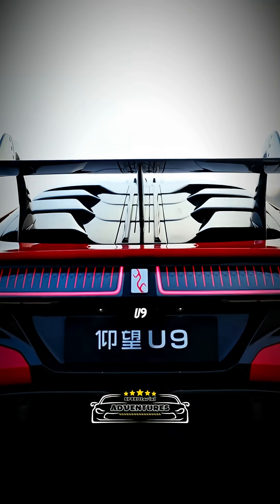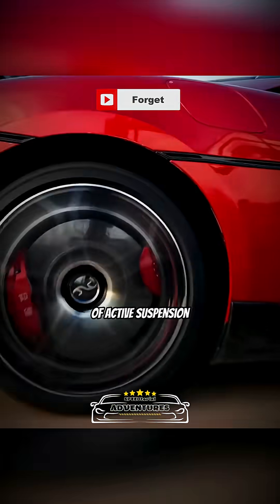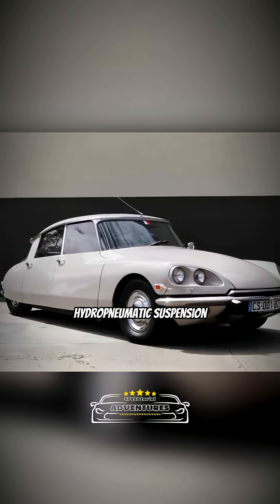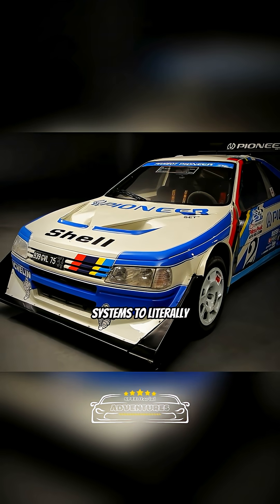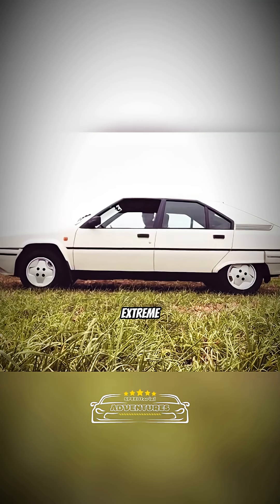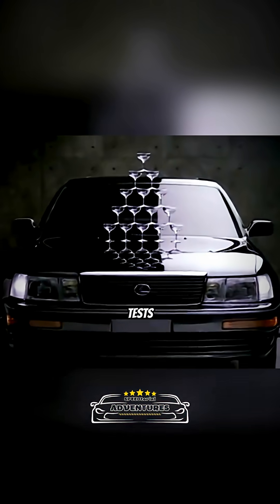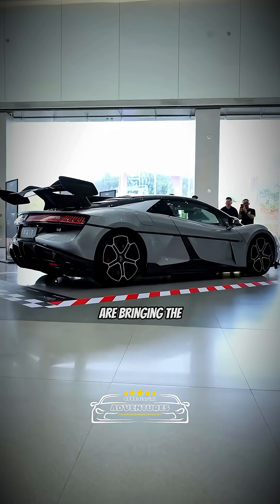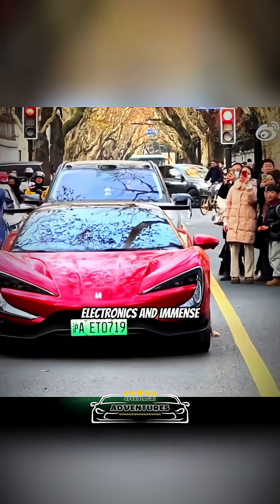The Car That Can Actually JUMP?!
From the rally-bred Peugeot 405 Turbo 16 to China’s futuristic Yangwang U9 — discover how car suspension evolved from crazy prototypes to a supercar that can actually jump! 🚗💥